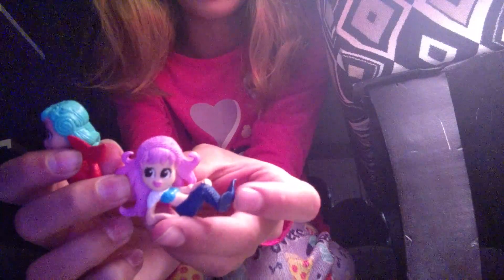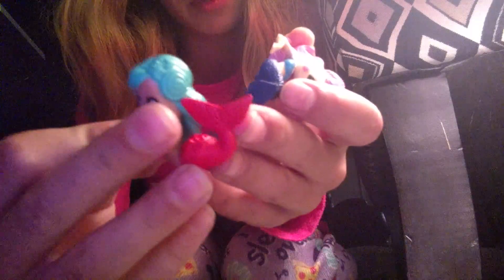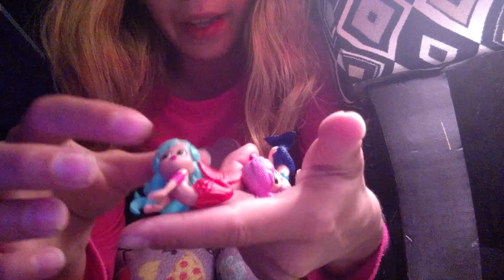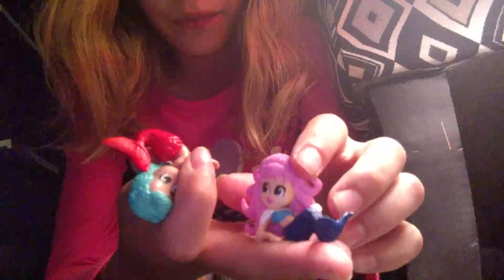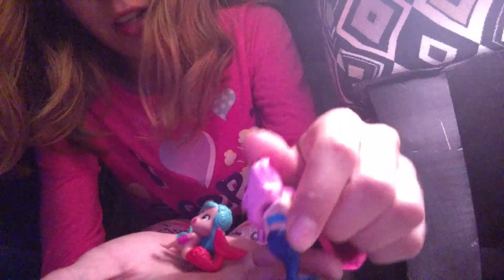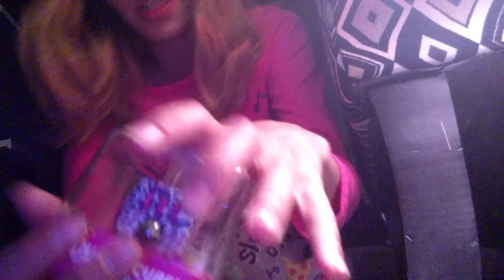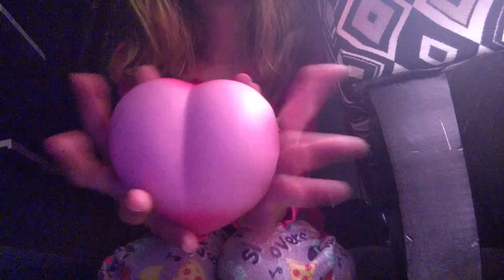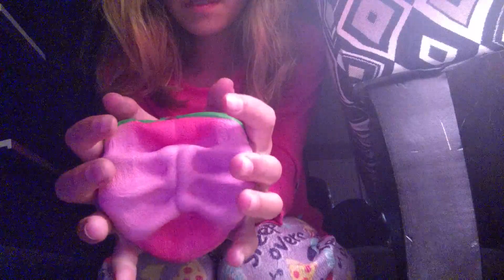I went to Meijer today!!! Sorry it's so late!